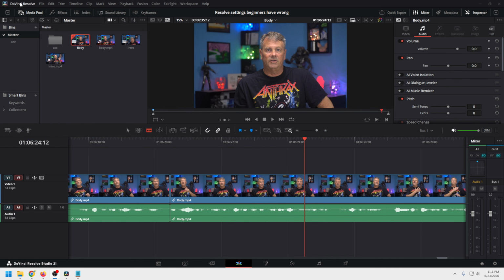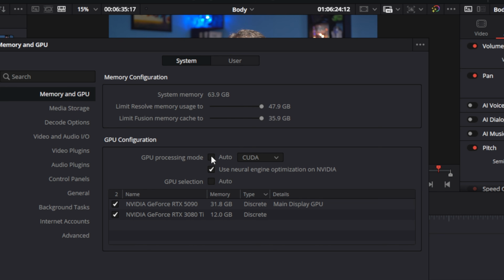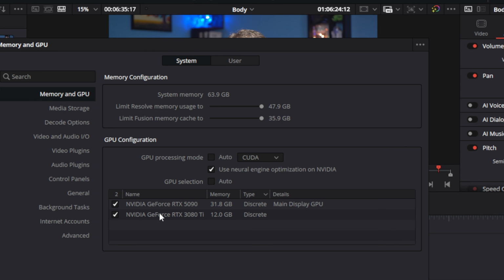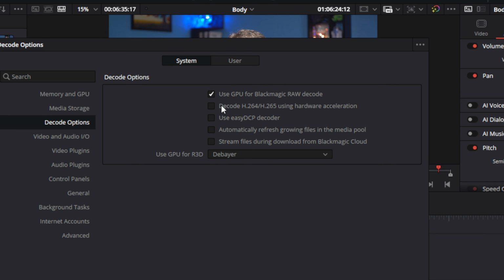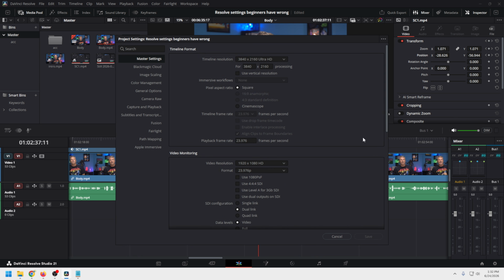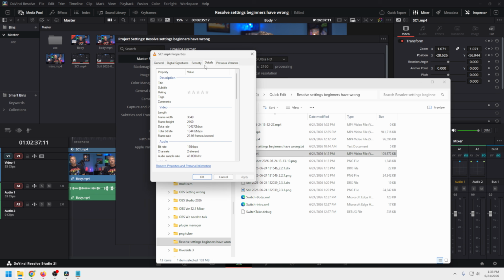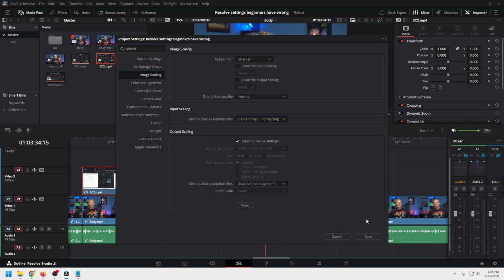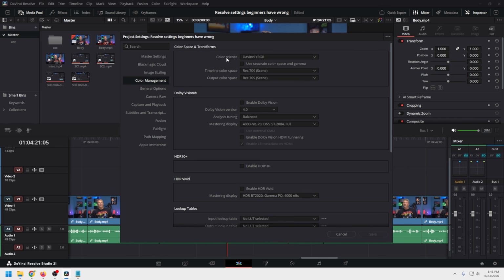The DaVinci Resolve Settings 90% of Beginners Have Wrong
If DaVinci Resolve feels slow, stuttery, or just doesn’t behave the way you expect, your settings may be the problem.

In this video, I walk through the DaVinci Resolve settings beginners should check first, including GPU acceleration, memory usage, hardware decoding, timeline resolution and frame rate, optimized media, image scaling, and color management.

A few simple changes can make Resolve run smoother, prevent common editing problems, and save you a ton of frustration later.

If you're new to DaVinci Resolve, check these settings before starting your next project.

00:00:00 Intro: Why Default Settings Fail Beginners
00:00:37 Professional vs. Home Setup Assumptions
00:01:20 Optimizing GPU Processing (CUDA/Metal/OpenCL)
00:01:51 Selecting the Right Graphics Card
00:02:22 Allocating System RAM for Better Performance
00:02:49 Enabling Hardware Accelerated Decoding
00:03:08 Matching Timeline Resolution & Frame Rate
00:03:52 How to Check Your Source Footage Properties
00:04:12 Image Scaling: Fixing Silent Crops & Resizing
00:05:01 Color Management: When to Use DaVinci YRGB
00:05:22 The Pitfalls of Wide Gamut for Beginners
00:06:14 Delivery Page: Simplest YouTube Export Settings
00:06:53 Normalizing Audio for YouTube Standards
00:07:16 Final Summary & How to Render